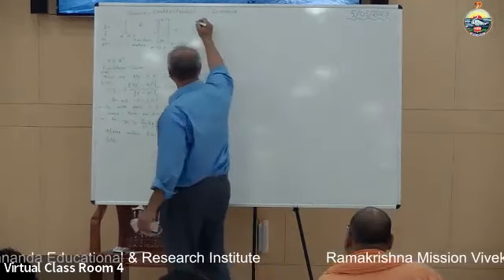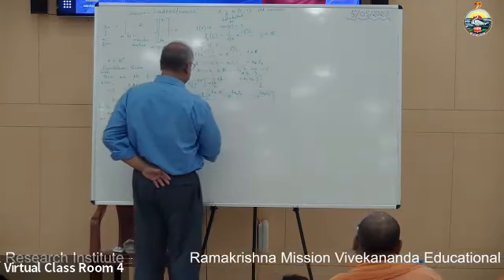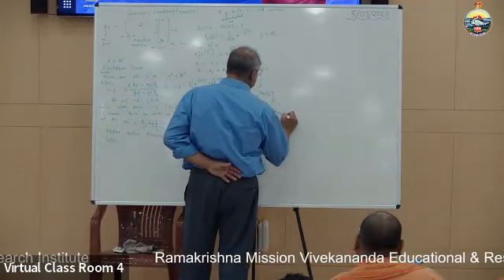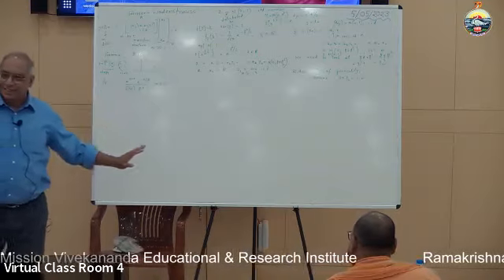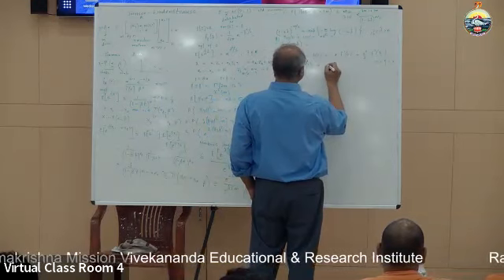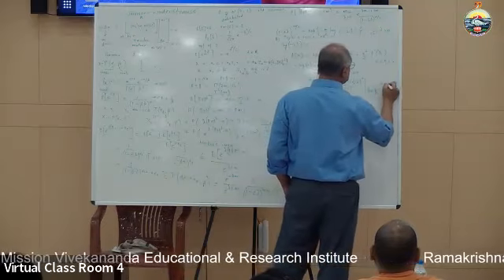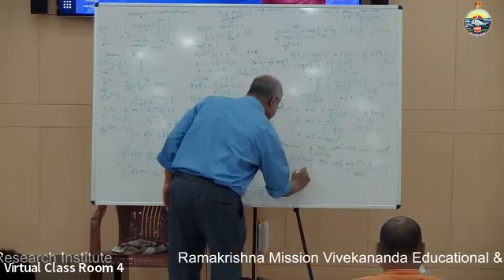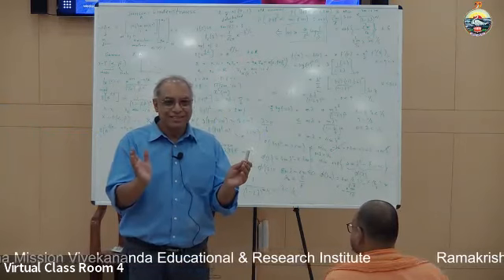Special talk organised by the Department of CS ( RKMVERI - Belur campus) -2023-05-05